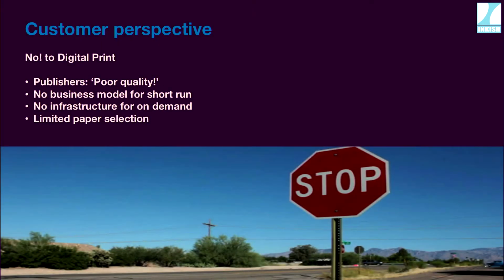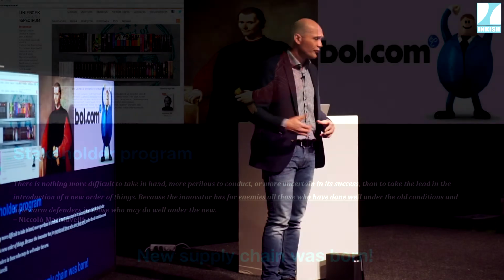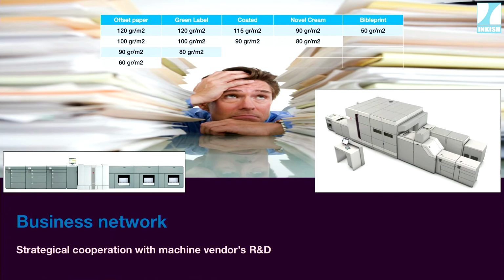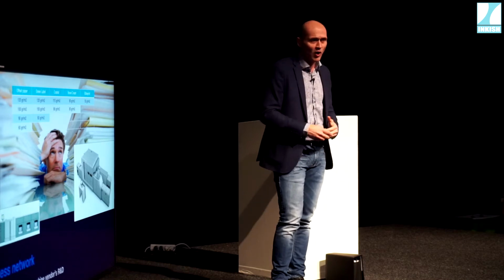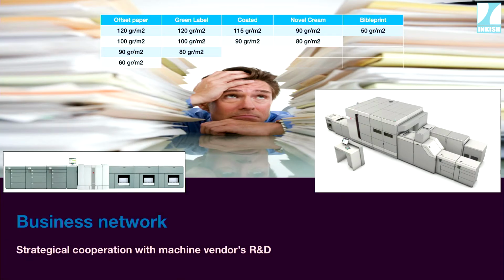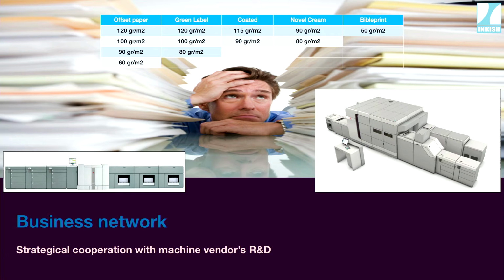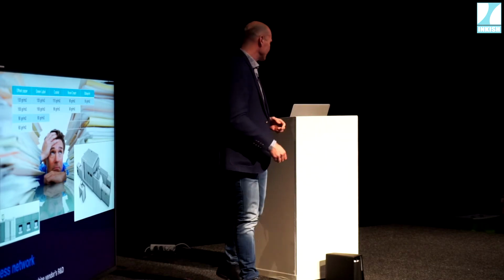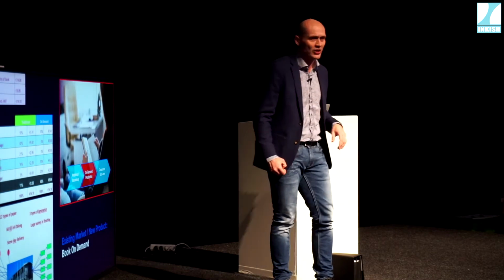INKISH.TV proudly presents: Sander Jansen · Innovation & Business Development · Change Venture · NL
At the Argos Inspiration Days 2018, Consultant on Innovation and Business Development Sander Jansen gave a great speech about the connection between Creation, Digital Print, and Finishing. Interesting and educational at the same time!